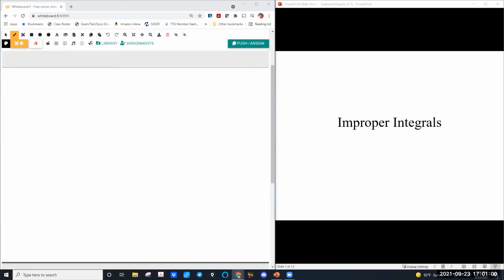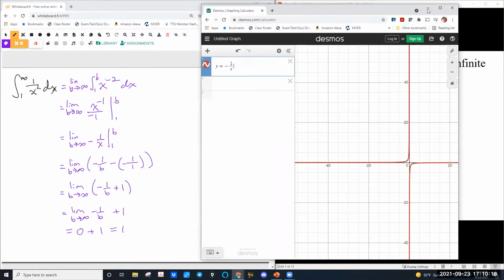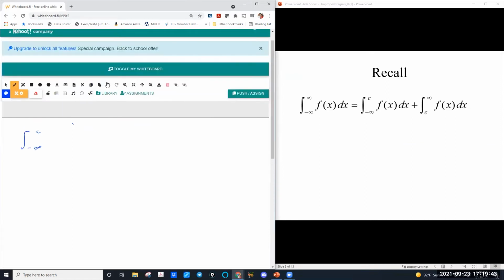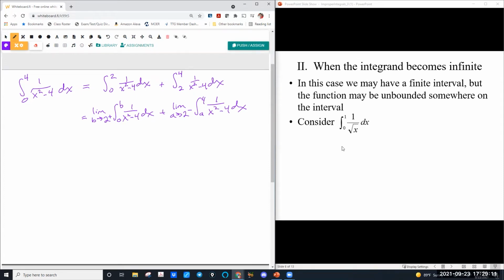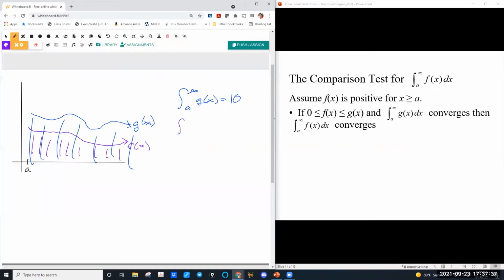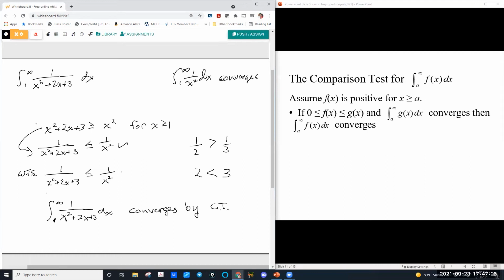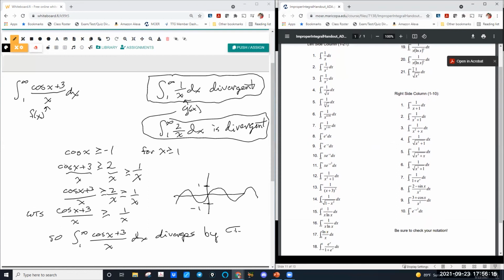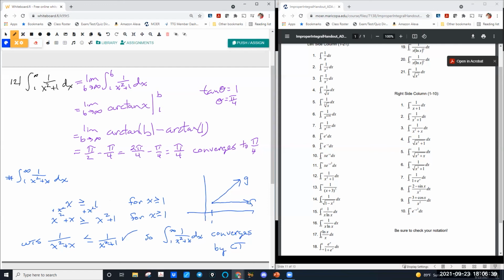Calculus 2 Lessons - Improper Integrals and the Comparison Test